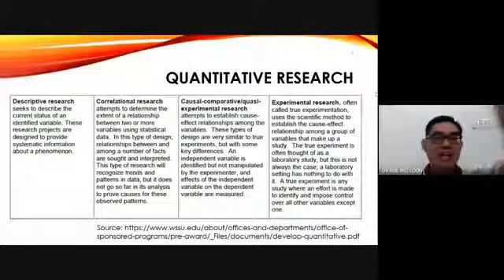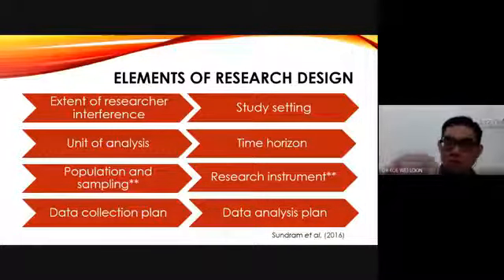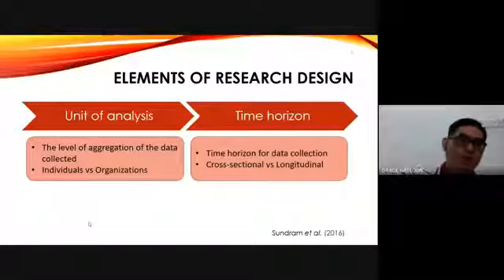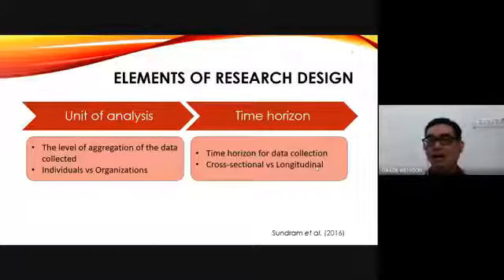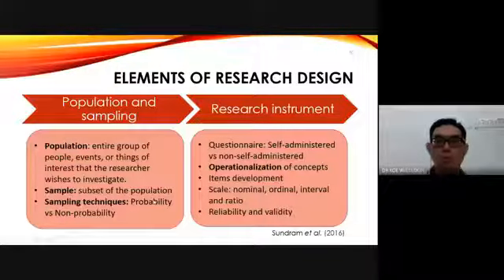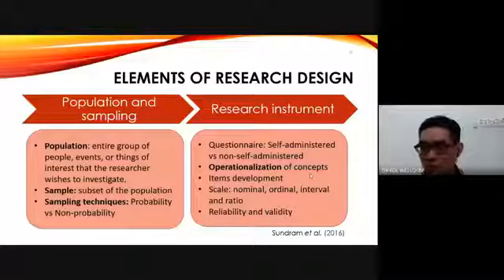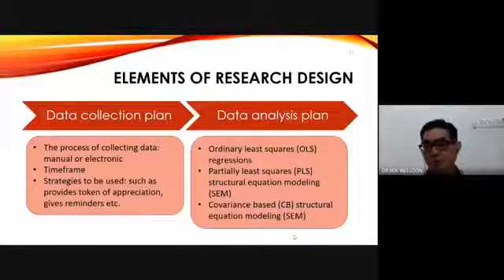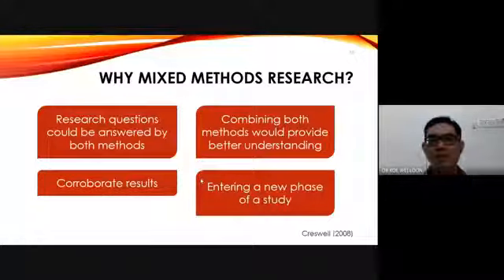FPHP POSTGRADUATE WEBINAR: SERIES 4 (DEVELOPING EXCELLENT RESEARCH DESIGN)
PART 2: ELEMENTS OF RESEARCH DESIGN